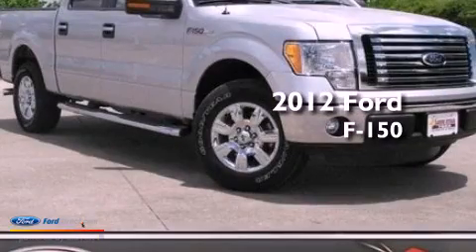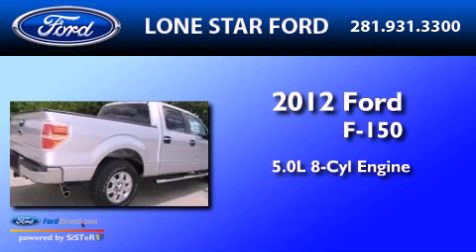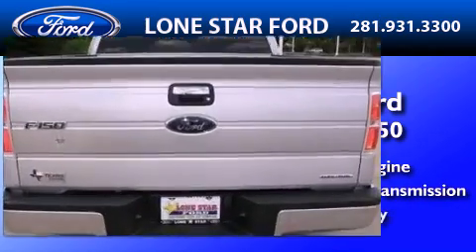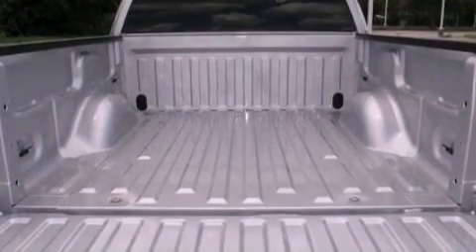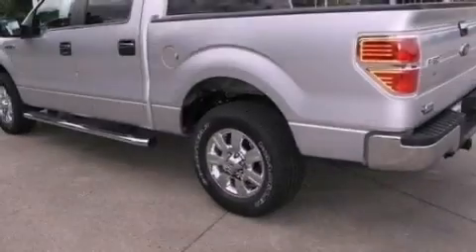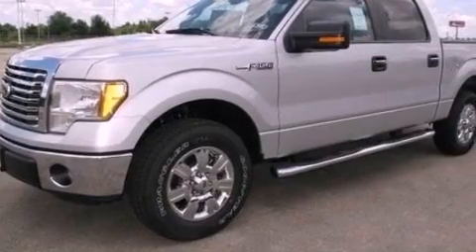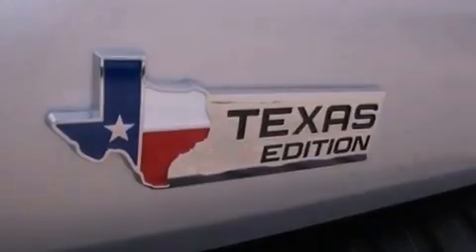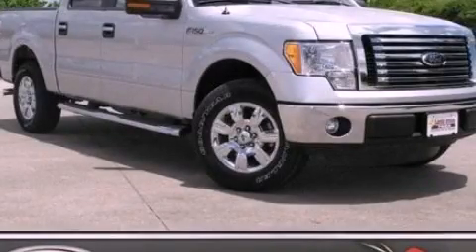2012 FORD F-150 Houston TX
Year : 2012
 Make : FORD
 Model : F-150
 Engine : 5.0L V8 32V MPFI DOHC FLEXIBLE FUEL
 Trans . : 6-SPEED AUTOMATIC

 Stock : CKD99954